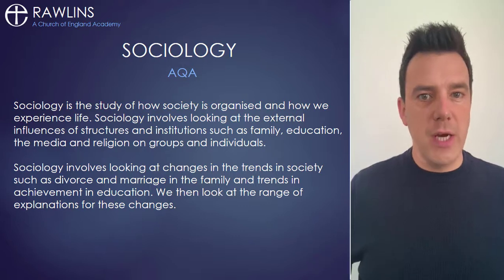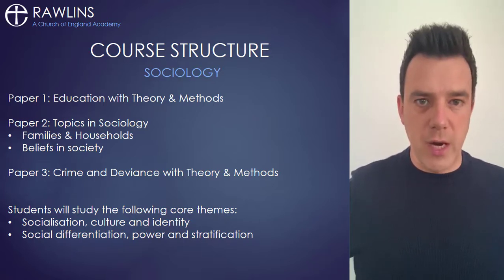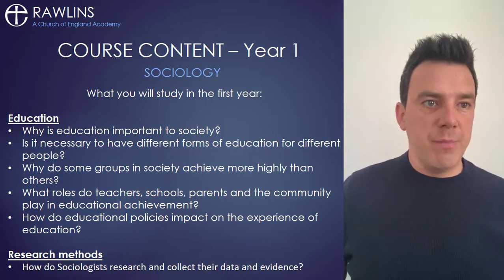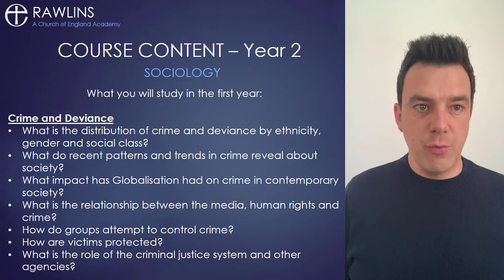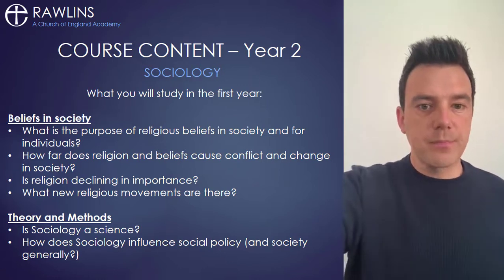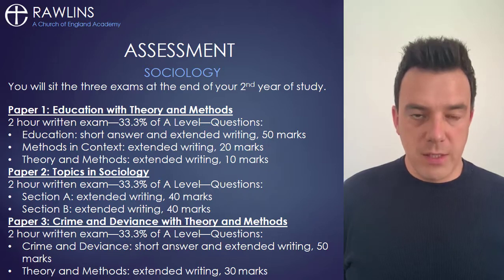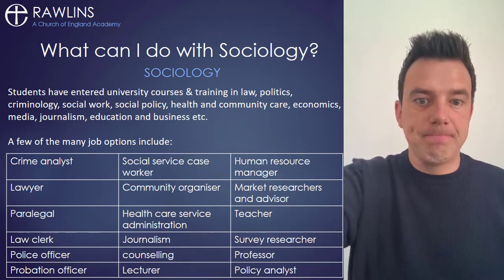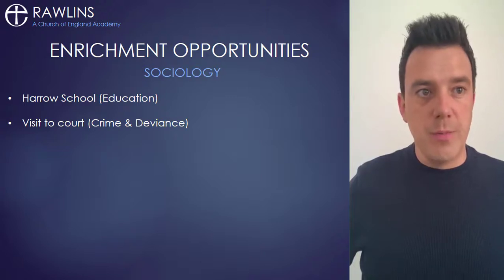A Level Sociology